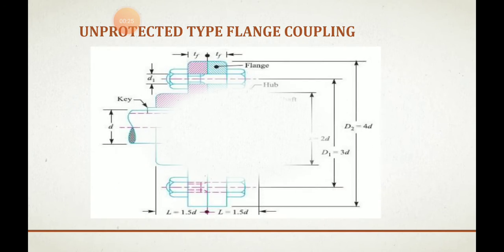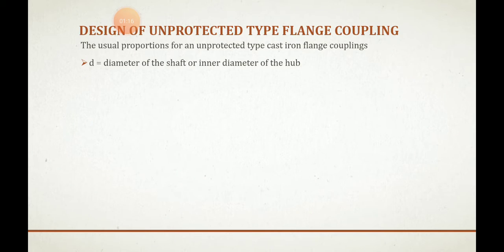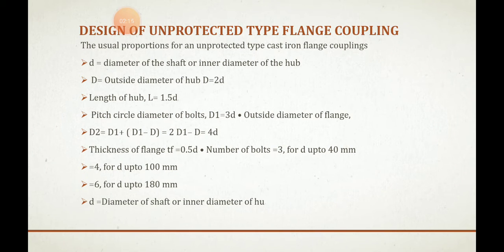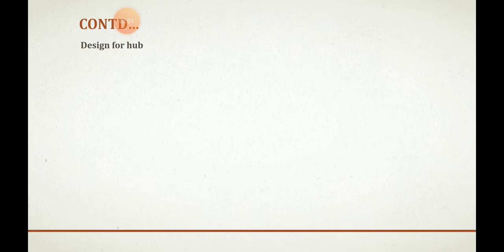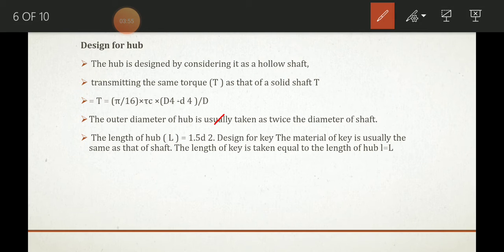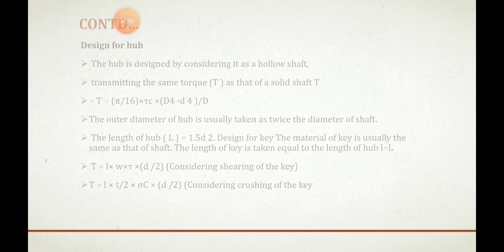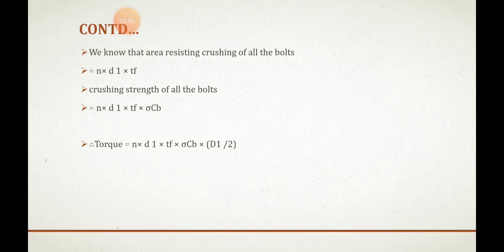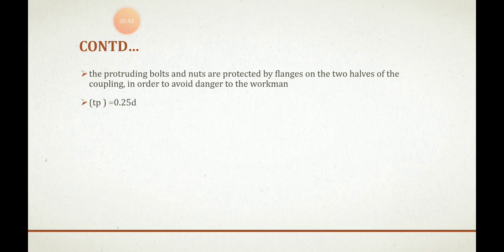15ME53T-Machine Design-Design of simple machine parts